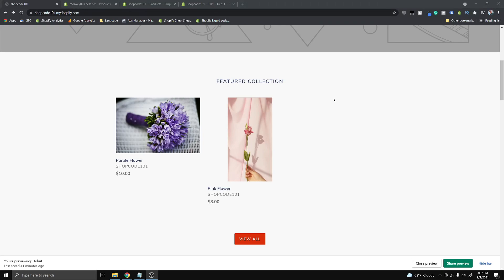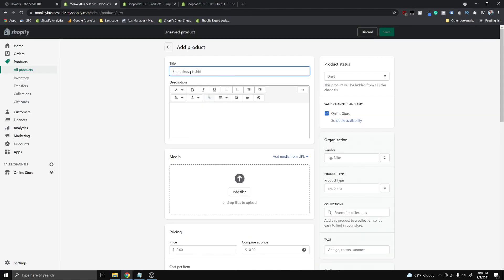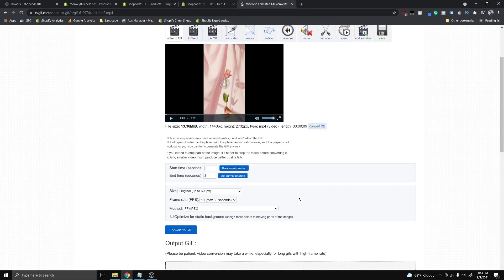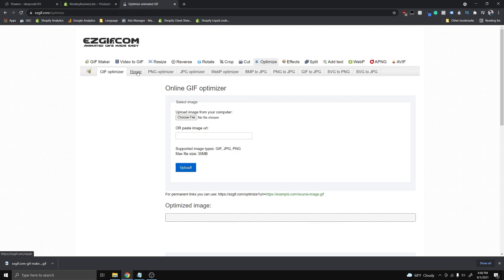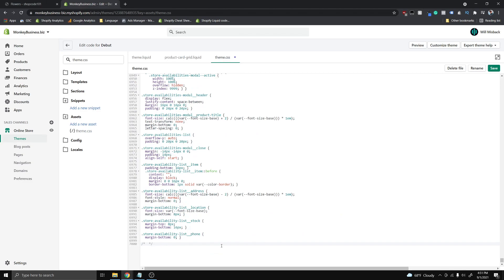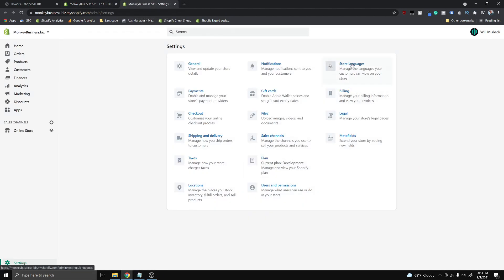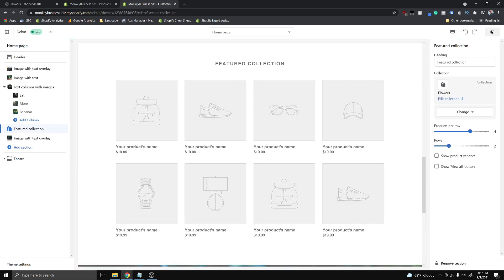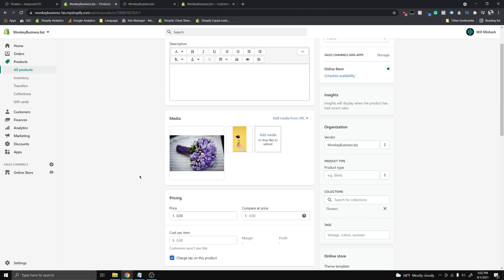Add Product Hover Effect (Image or Video) - Shopify Debut Theme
In this video, I teach you how to implement a hover effect for your Shopify products on collection pages and the featured collection section. This customization uses product metafields and doesn't require any apps. In the video, I am using the debut theme, but the same method will probably works (with a few tweaks) on many themes.

Code from video:
.product-card:hover .reveal img { opacity: 1; }
.reveal { position: relative; }
.reveal .hidden {
  position: absolute;
  z-index: -1;
  top: 0;
  width: 100%;
  height: 100%;
  opacity: 0;
  -webkit-transition: opacity 0.3s ease-in-out;
  -moz-transition: opacity 0.3s ease-in-out;
  -o-transition: opacity 0.3s ease-in-out;
  transition: opacity 0.3s ease-in-out;
.product-card:hover .hidden {
  z-index: 100000;
  opacity: 1;

Timestamps:
0:00 Intro
0:31 Adding Metafields
2:35 Generating .gif from .mp4
4:54 Fixing broken gifs
5:57 Coding Commences
11:35 Feature Demonstration